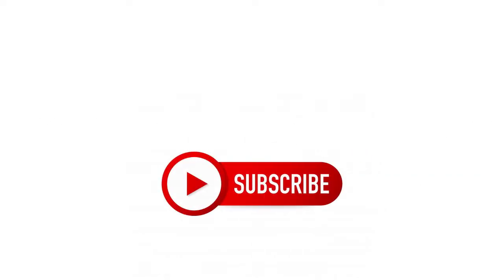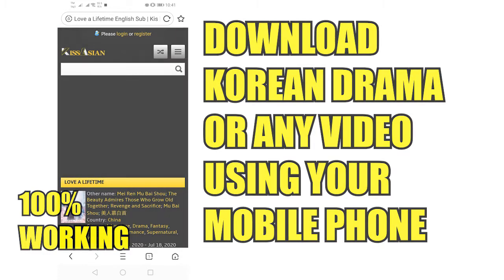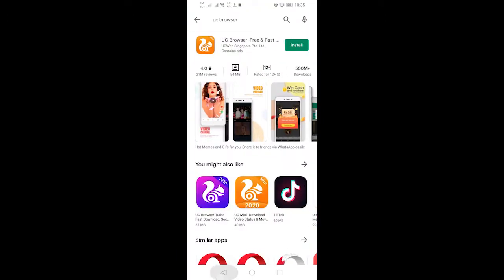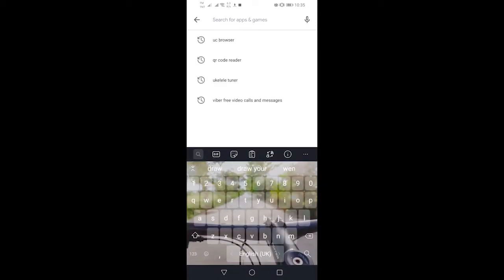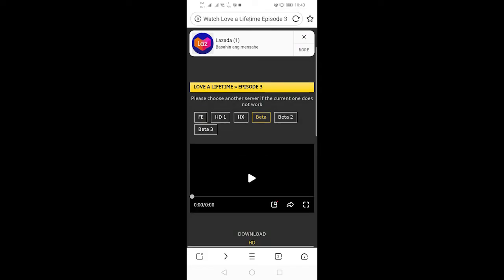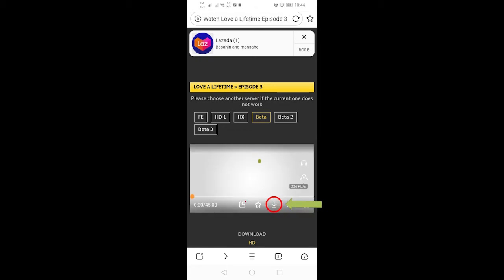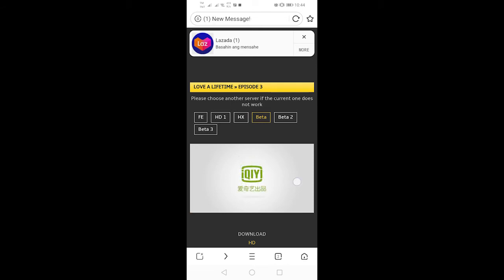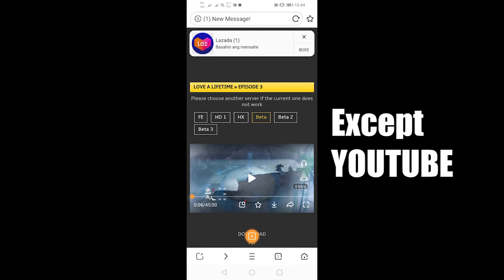HOW TO DOWNLOAD KOREAN DRAMA USING YOUR MOBILE PHONE WORKING 100%! 2020 | Philippines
If you're experiencing hustle or time consuming in finding a way to download any videos using your mobile phone this is the right place to be.. just follow the tutorial then you'll find an easiest way to download korean drama or any videos using your mobile phone..'

I hope this video help you a lot..